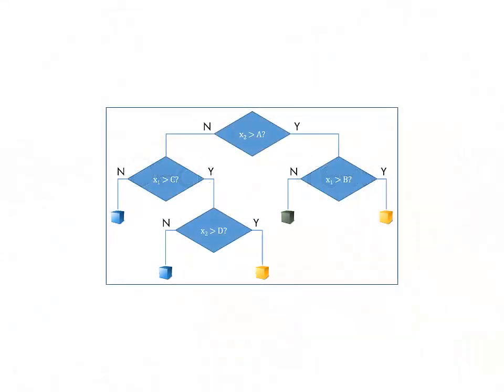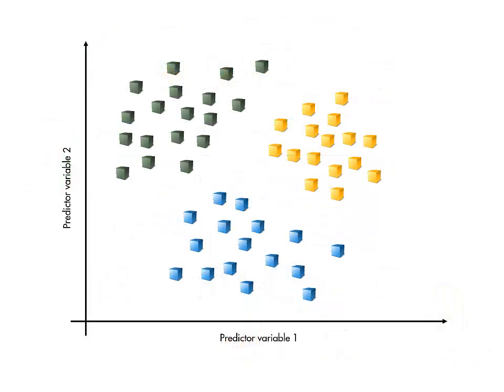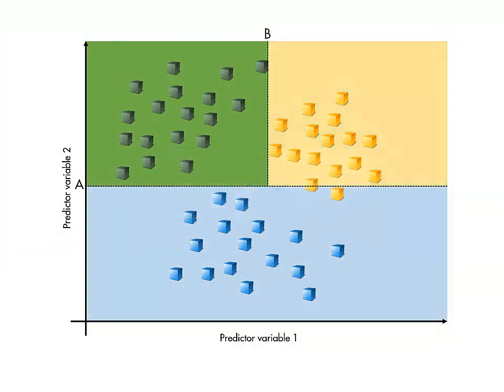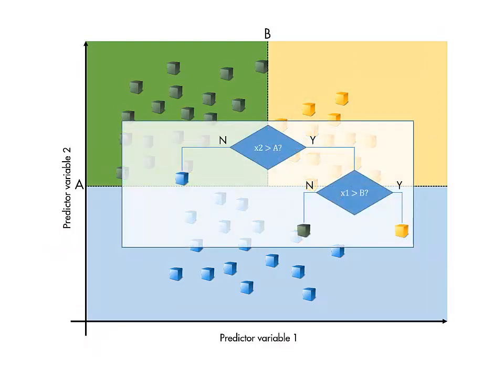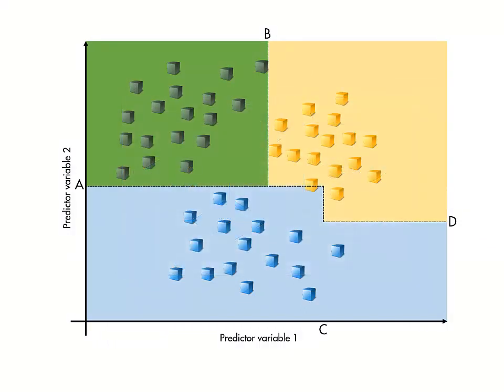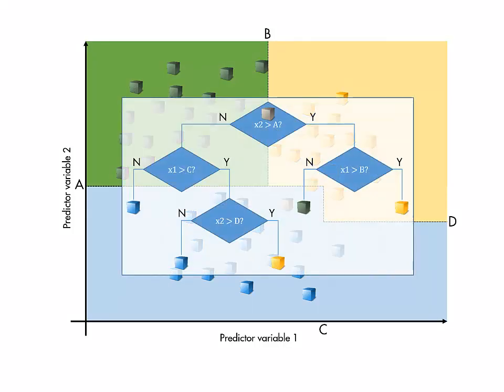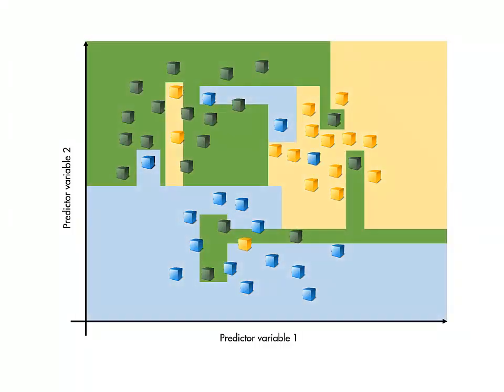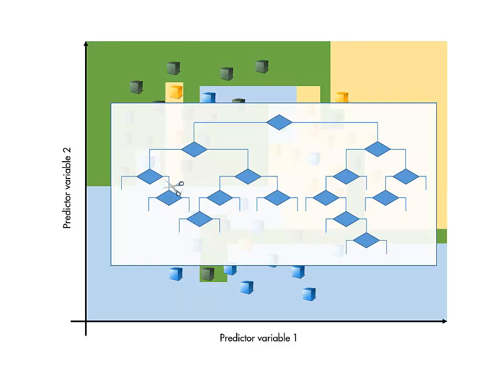Machine Learning: What is a Classification Tree?